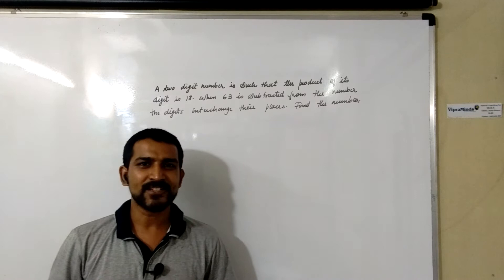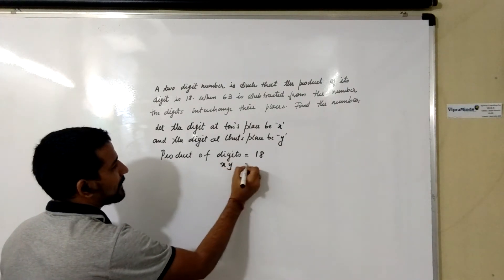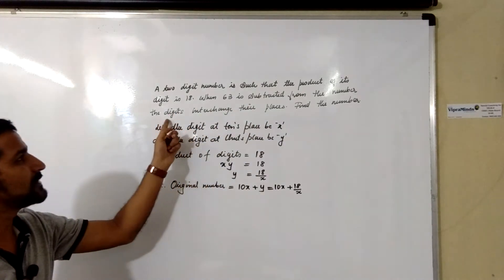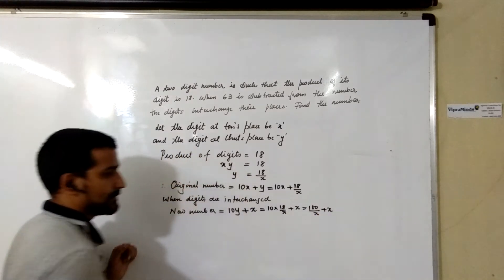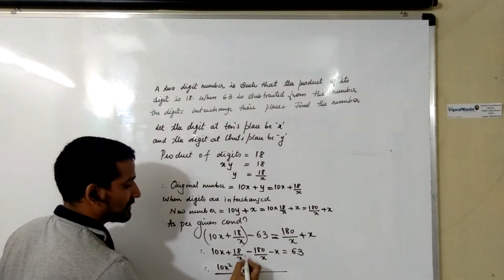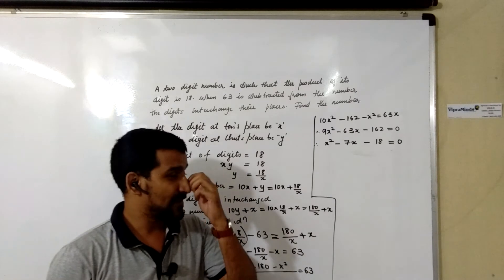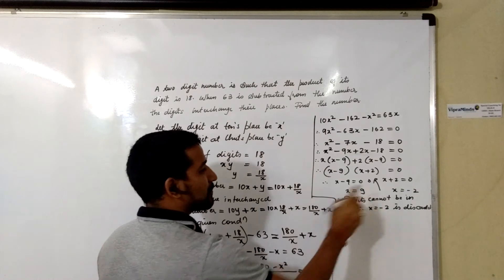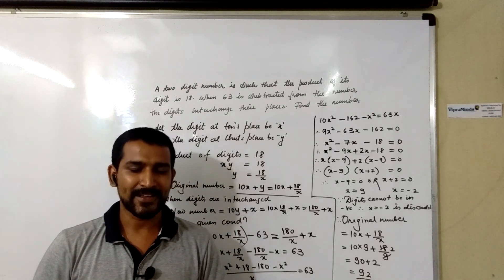Quadratic Equations Word Problem based on TWO DIGIT number (Example 2) | X - CBSE | NCERT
In this video we have solved example based on TWO DIGIT number .Quadratic Equation. Example No. 02. We will be uploading more videos on Word Problems.
Remove Maths Fear by practicing more examples.
Mathematics
Maths
CBSE
NCERT
X - CBSE
Algebra
Quadratic Equation.

LearningIndia Progressing India

VipraMinds11